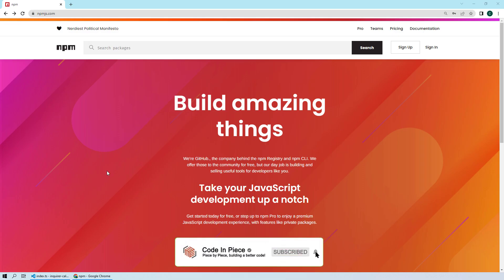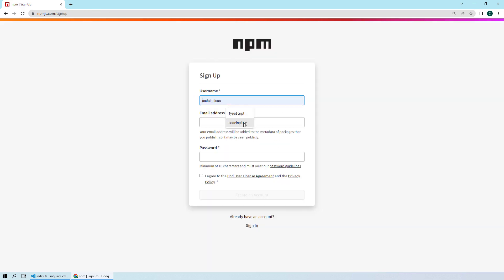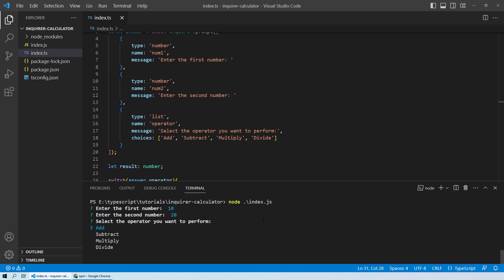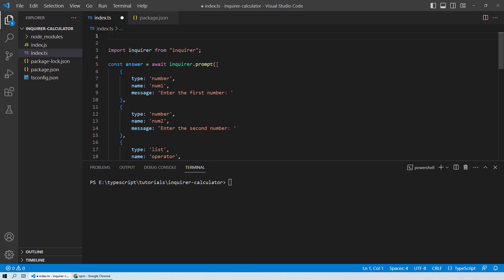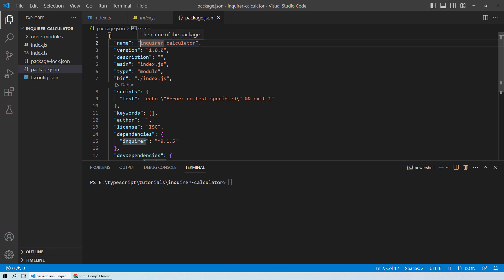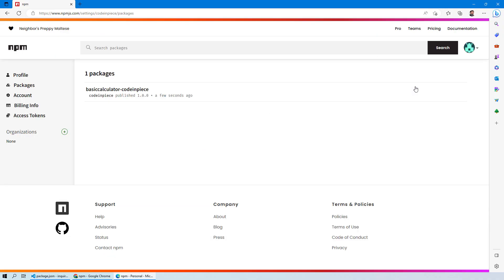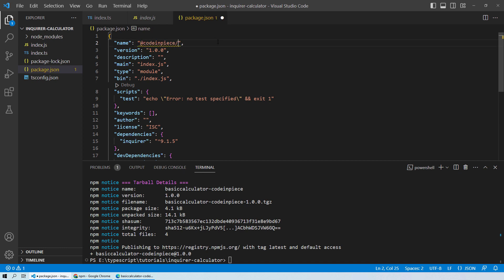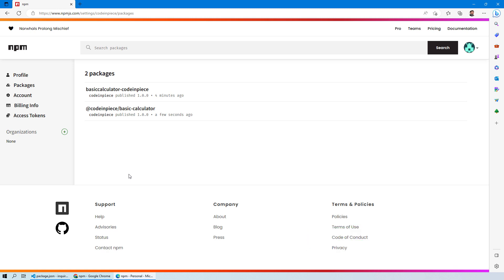Publish Your First npm Package: From Inquirer Calculator to Public npm Repository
Are you looking to share your JavaScript or TypeScript projects with the world? This comprehensive tutorial is designed to help you do just that! Using the Inquirer Calculator as an example we covered in our previous lesson , we'll walk you through the entire process of creating an npm account and publishing your own package to the public npm repository.

In this video, you'll learn:

- The basics of npm (Node Package Manager) and why it's essential for managing and sharing JavaScript code.
- How to create an npm account, which will enable you to publish your own packages and contribute to the JavaScript community.
- The step-by-step process of preparing your Inquirer Calculator project for publishing, including setting up the package.json file and ensuring all dependencies are listed.
- How to publish your package to the public npm repository, making it accessible to developers worldwide.

By the end of this tutorial, you'll have the skills and knowledge needed to successfully publish your own npm packages and share your projects with the global JavaScript community. Whether you're a beginner or an experienced developer, this video will provide valuable insights into the world of npm and open-source code sharing.

So, if you're ready to take your JavaScript or TypeScript projects to the next level and share them with the world, join us in this tutorial and discover the power of npm and code sharing.